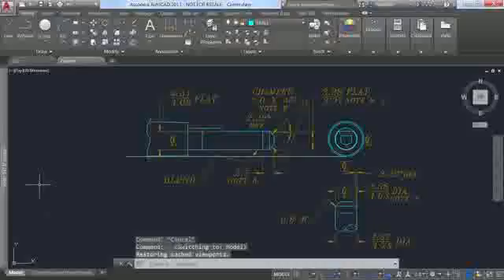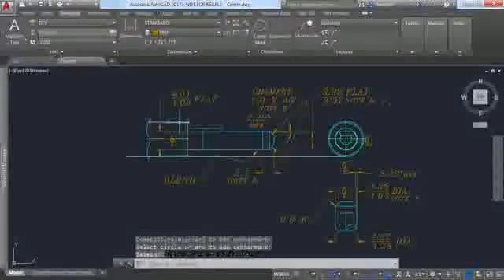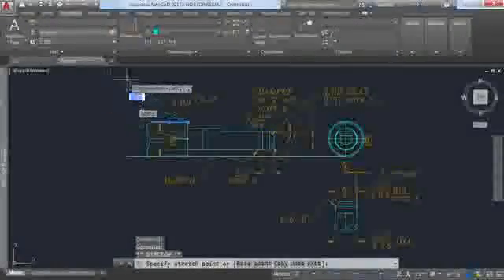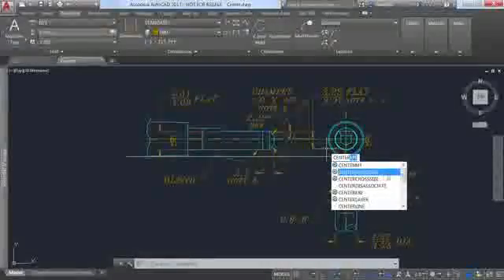AutoCAD 2017 - Centerlines and Center Marks